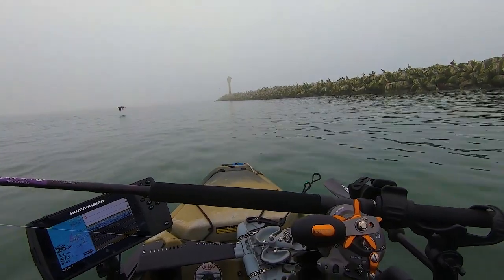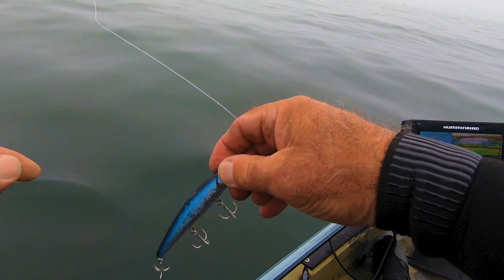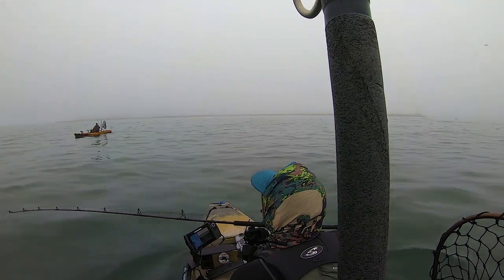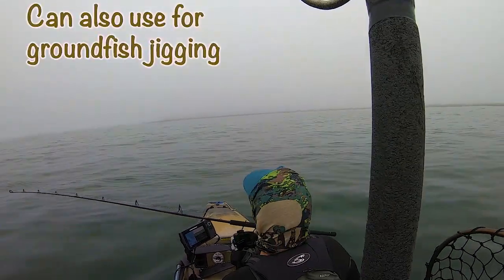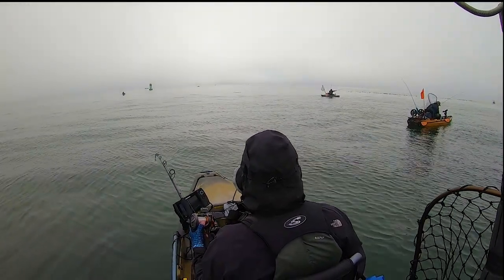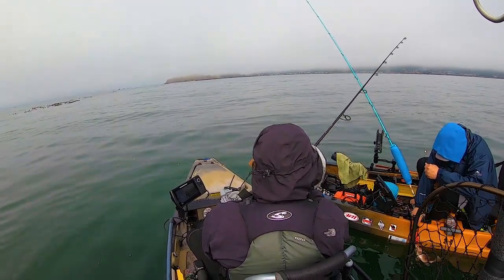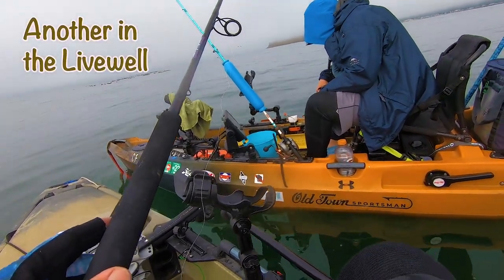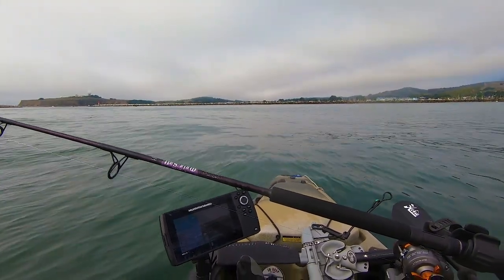🐟 Getting Salty - Kayak Fishing on the California Coast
Come along with Free Spooling for a fishing adventure on the California Coast searching for Halibut and other Ground Fish.  Daily Report with tips, weather, water and rigging information.  You will learn general areas to fish and what fish you are likely to catch in the California Delta, San Francisco Bay and Pacific Ocean.